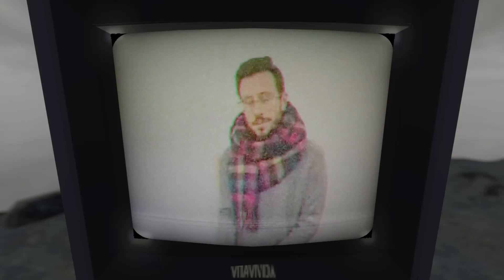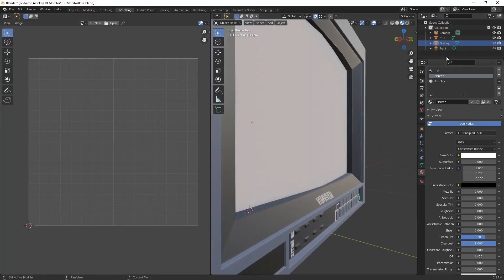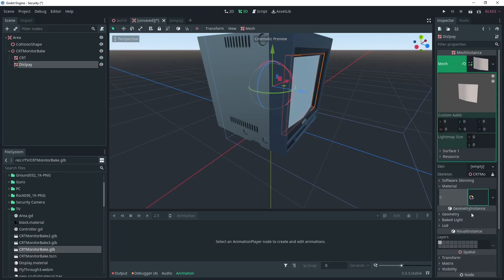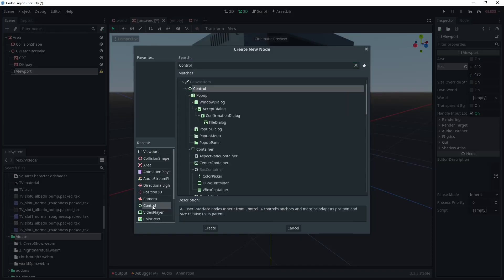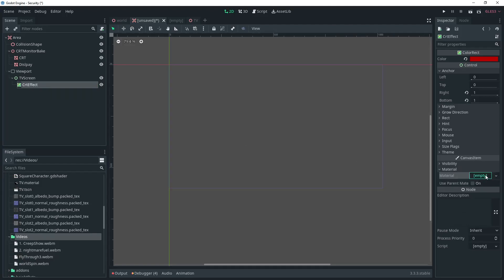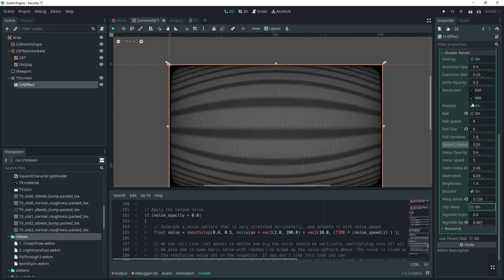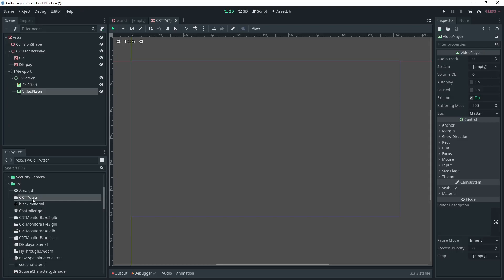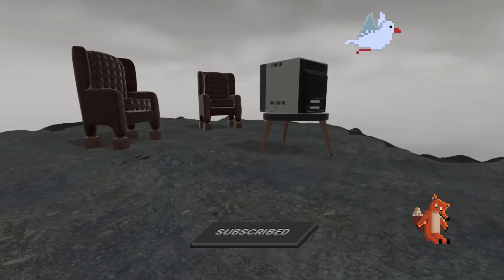Making an Interactive CRT TV in the Godot Game Engine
Have you ever wanted to put a TV in your game for the player to interact with? It’s an interesting feature that you can easily add to your game. and I’m going to be showing you in the godot game engine.I've been working a lot with viewports and different kinds of Shaders lately and this is a pretty cool effect. Combine this with the CRT shader from Pend00 of Godot Shaders to get an amazing CRT effect that you can use in you games.